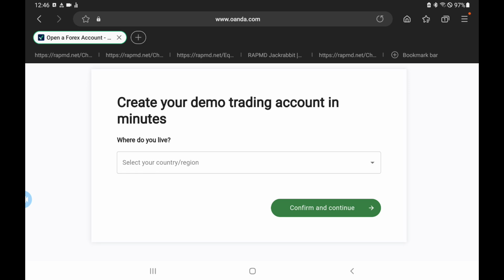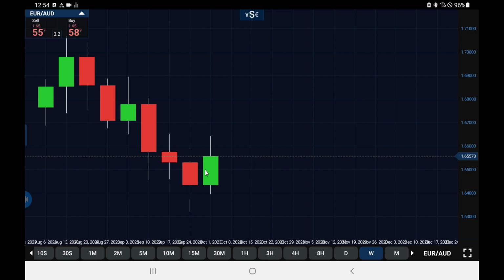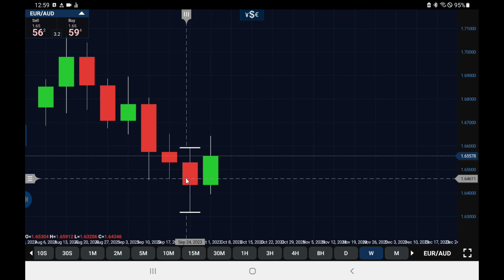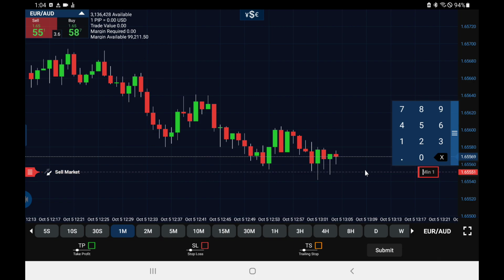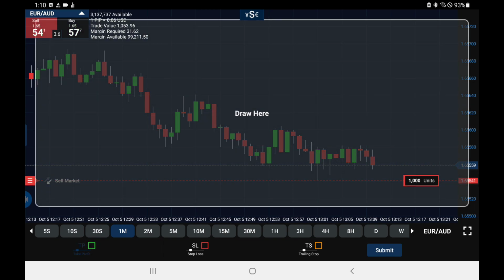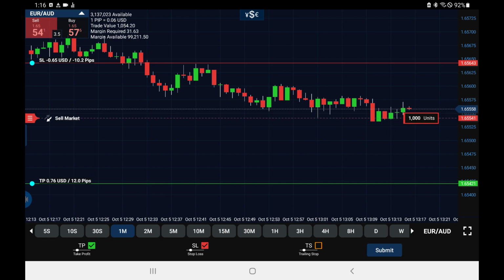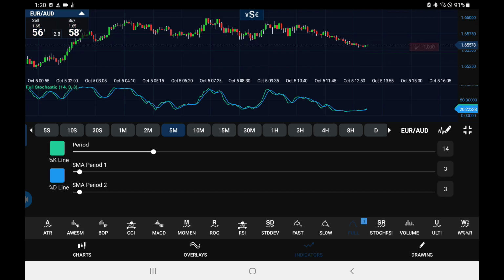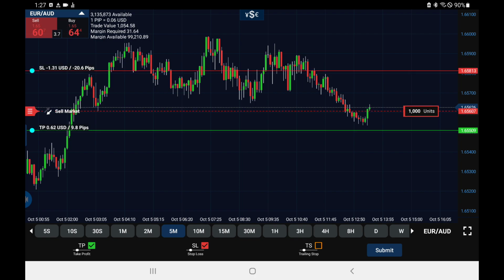Mastering Trading Basics: Your Guide to Demo Account Success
Welcome to our beginner-friendly trading tutorial! In this video, we dive into the world of trading with a focus on demo accounts. Whether you're completely new to trading or looking to sharpen your skills, this step-by-step guide will walk you through the fundamentals. Learn how to read charts, understand candlestick basics, and practice trades in a risk-free environment.

Join our supportive trading community on Discord for even more insights and discussions